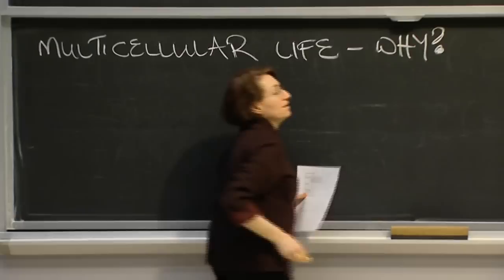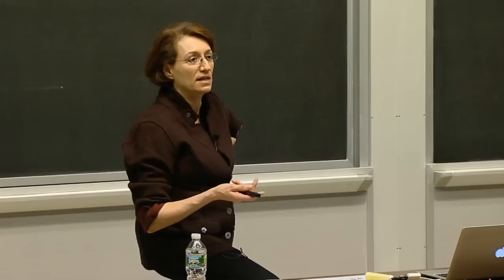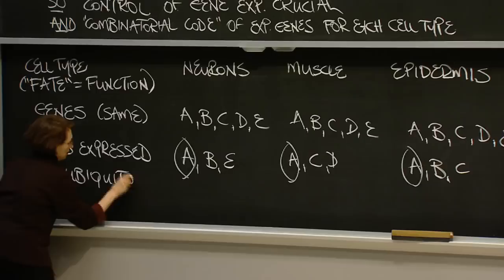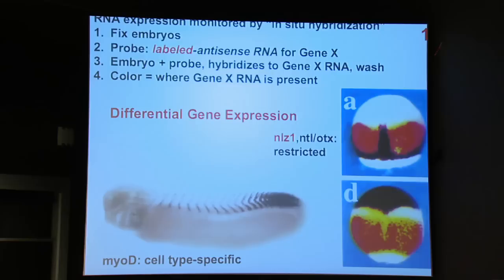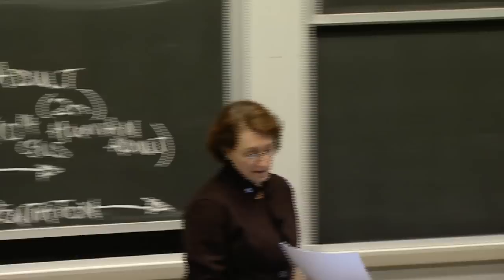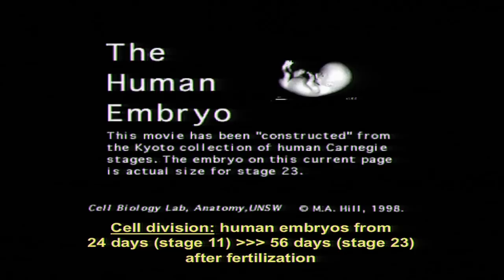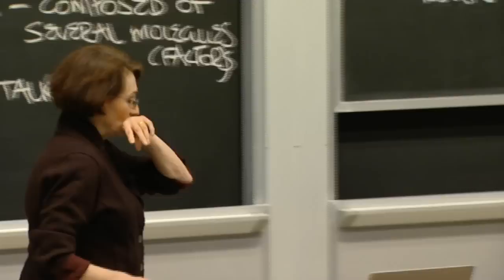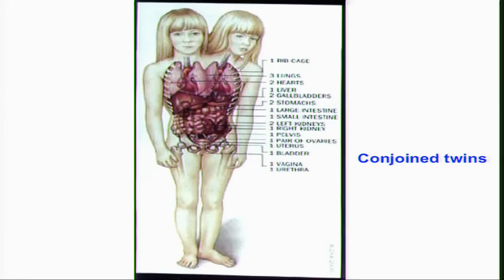21. Development 1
MIT 7.013 Introductory Biology, Spring 2011
Instructor: Hazel Sive

Professor Sive discusses cell types and explains how they differentiate.